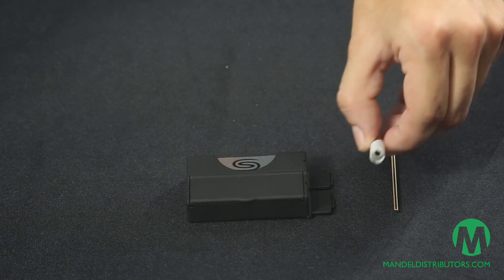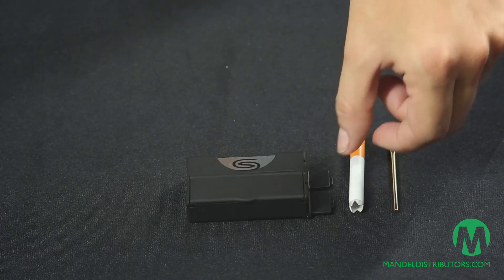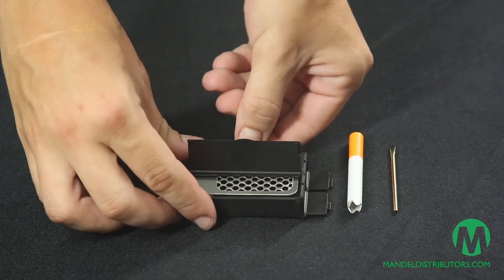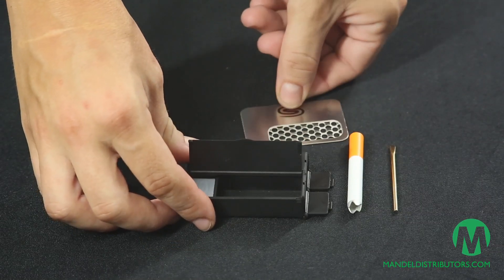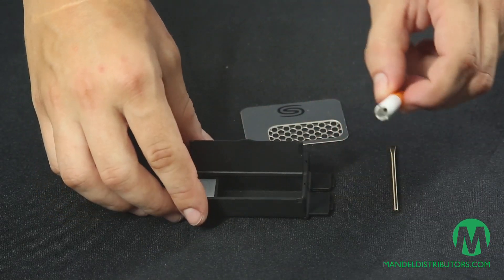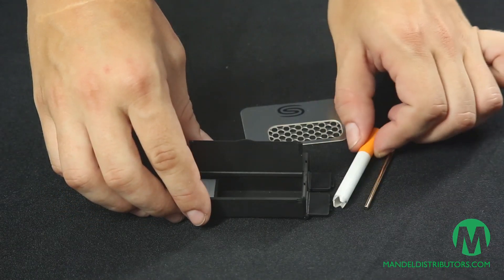Smokit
The Smokit is a sleek, compact upgrade to the traditional dugout. The one hitter has been redesigned so that it can store up to 4-5 hits per pack. The removable grinder card makes it easy to grind your flowers into the chamber below. Pack the pipe by pressing it into the chamber and use the included poker if you need, and you’re ready to go.

The Smokit also can store concentrates, with its medical-grade silicone compartment. In addition, the Magnetic Origami Box folds into a rolling tray so that everything needed for a discrete puff is self-contained while looking stylish and stealthy.

The Smokit is the state-of-the-art innovation that smokers have been waiting for and is the perfect addition to every smoker’s tool kit.